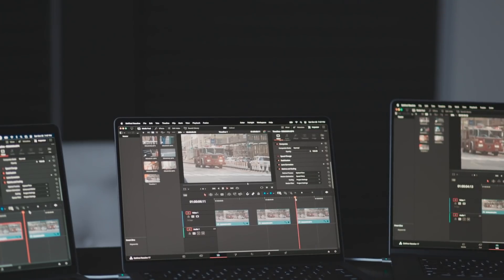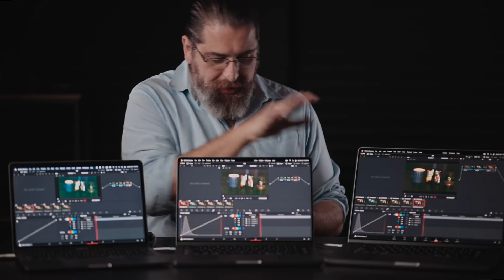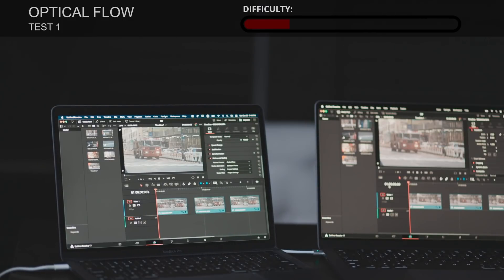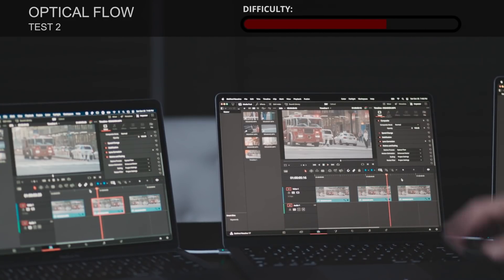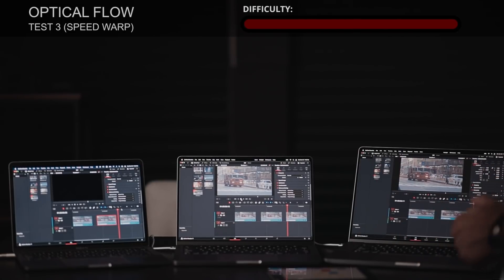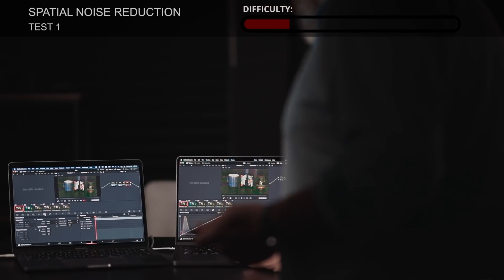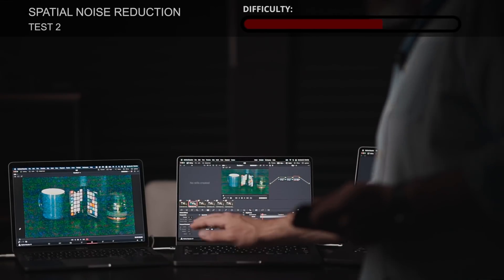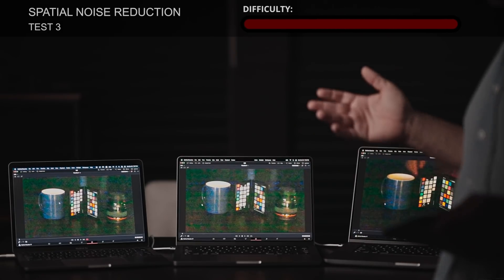Noise Reduction & Speed Warp - DaVinci Resolve + M1, M1Pro & M1Max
How does the M1 from last year compare to M1 Pro & M1 Max when it comes to Noise Reduction and Speed Warp?